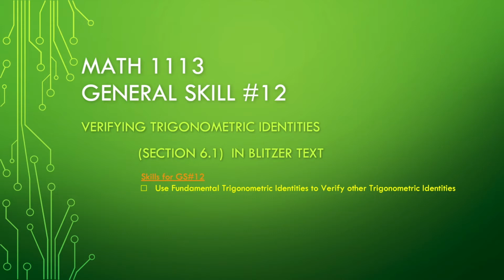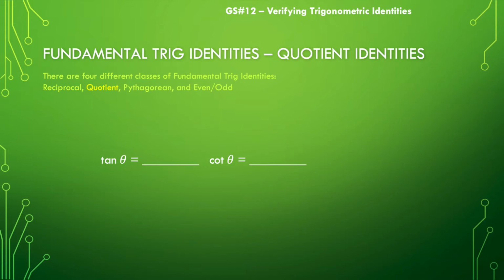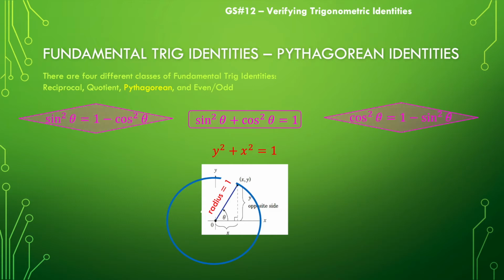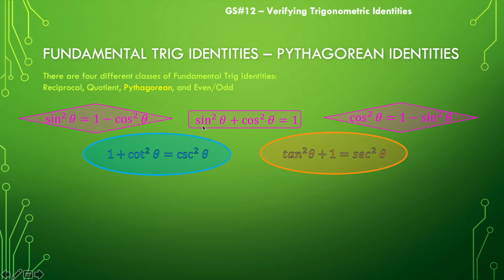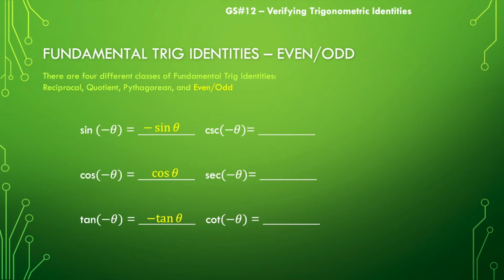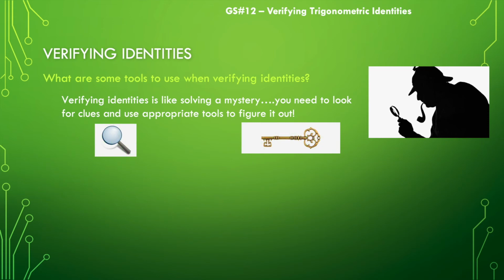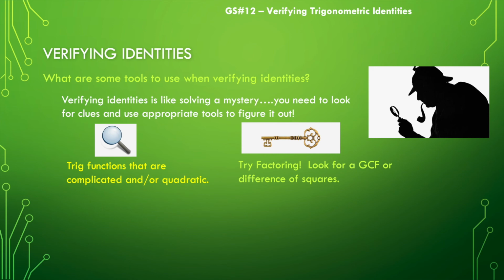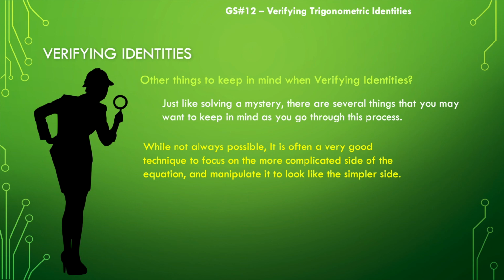Fundamental Identities and Techniques for Verifying Trig Identities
Verifying Trig identities is sometimes puzzling for students to master...this video unravels some of the mysteries by identifying clues and tools to use in this process.